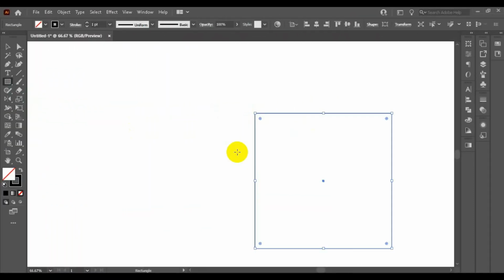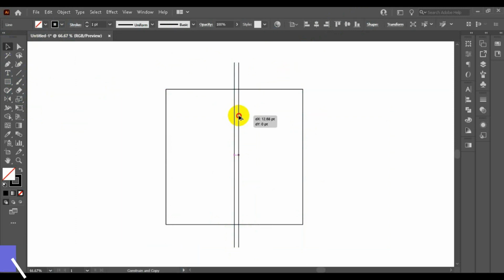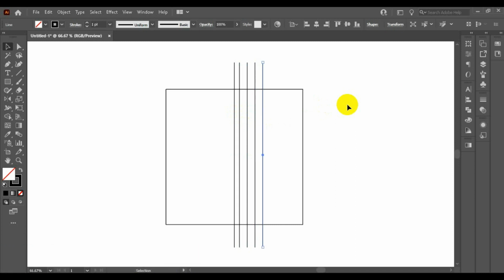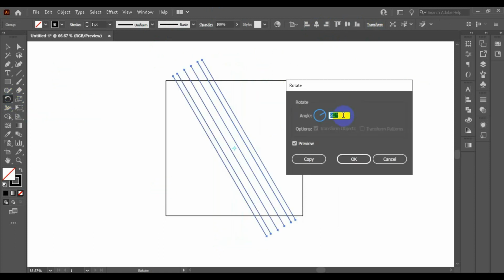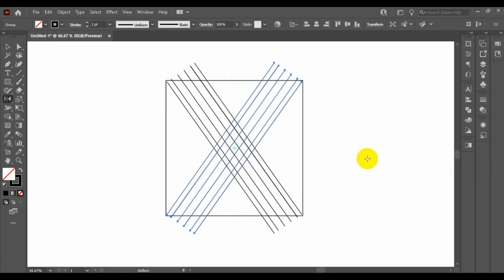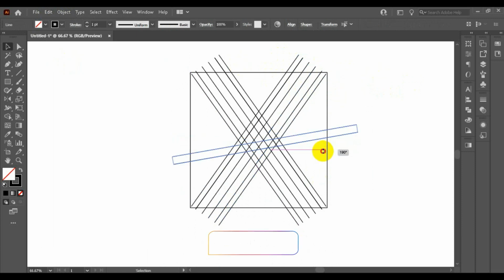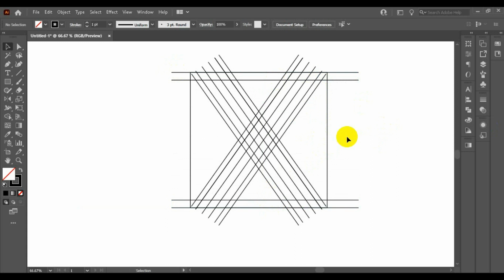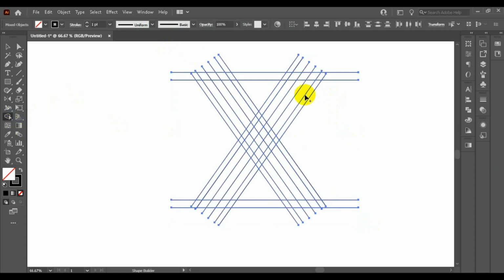How to make X logo in Illustrator cc Create simple text logo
How to make X logo in Illustrator cc  Create simple text logo design Process..